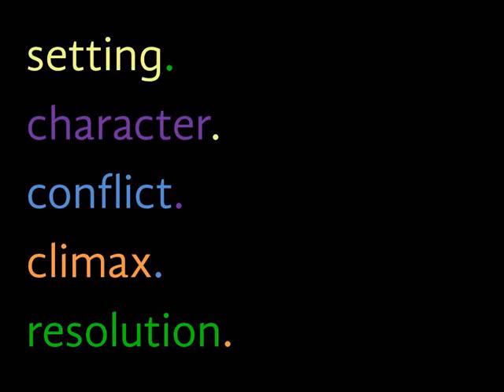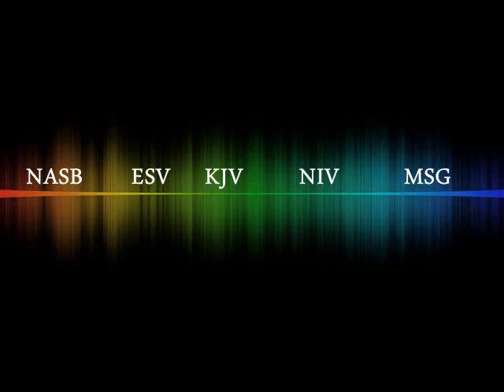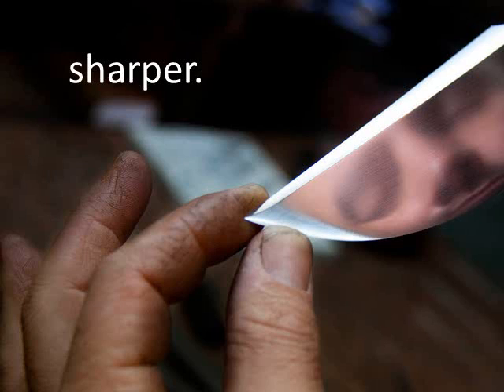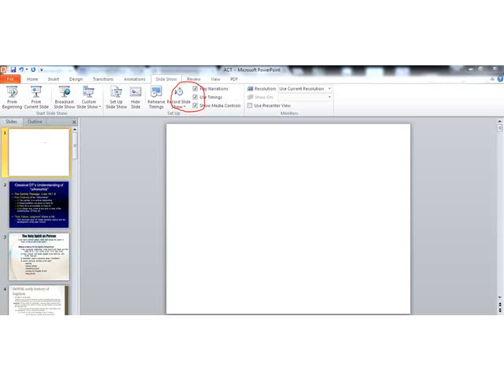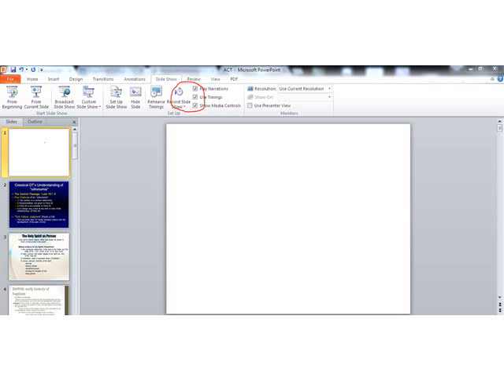Designing Quality PowerPoint - Grace Christian University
How to design quality PowerPoint presentations.
MIN 530 - Transformational Leadership
Module #3